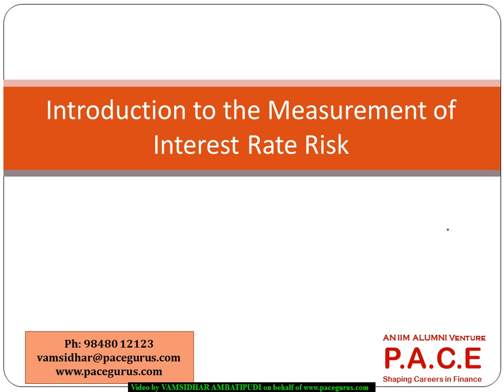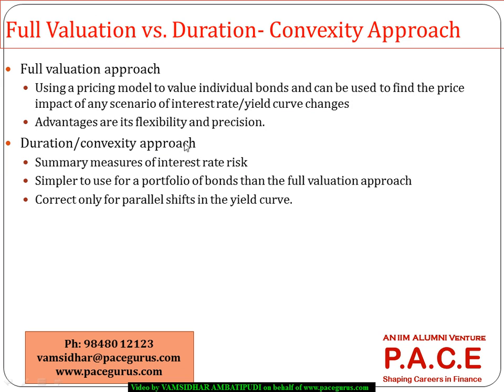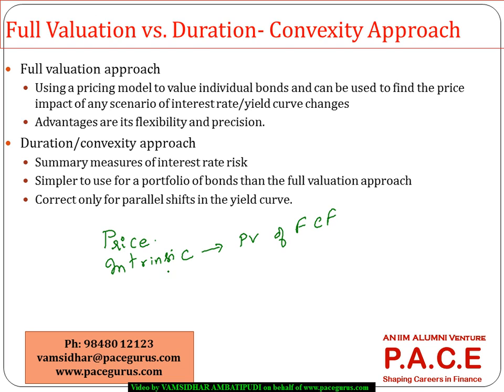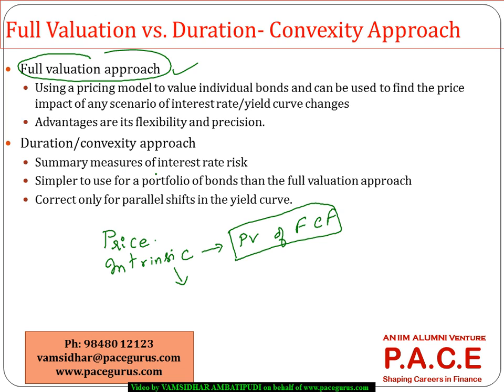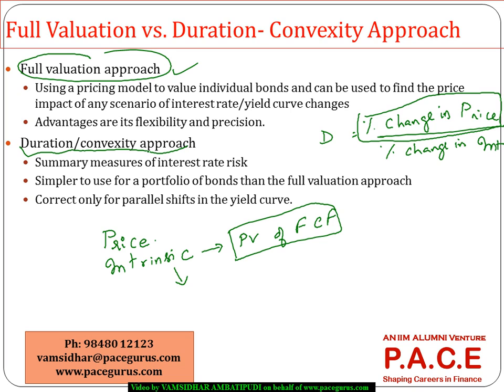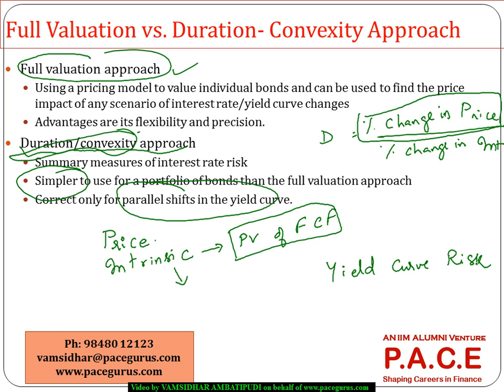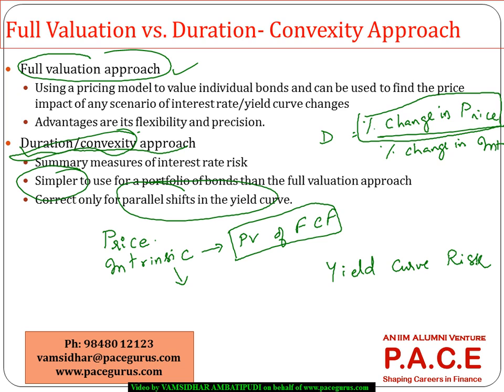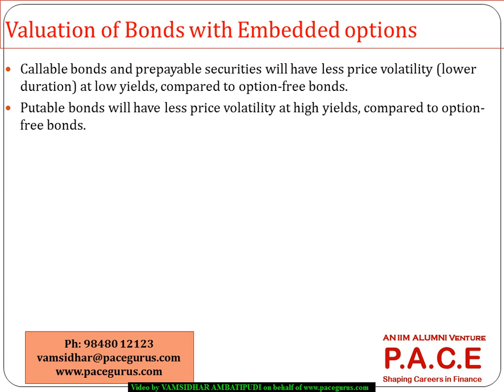CFA Level 1 Training Measures of Interest Rate Risk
CFA level 1 training at PACE, Downloadable recorded videos for CFA, FRM trainings and skill based training in Finance and Analytics.